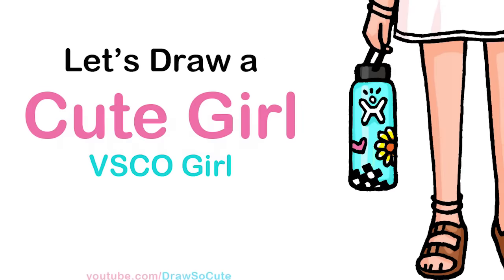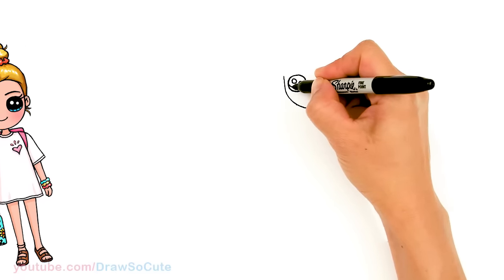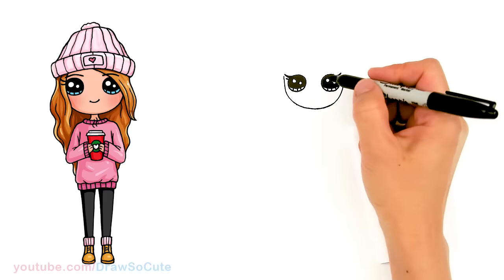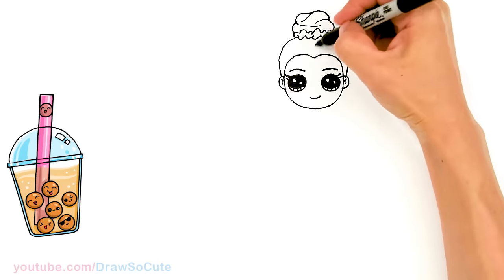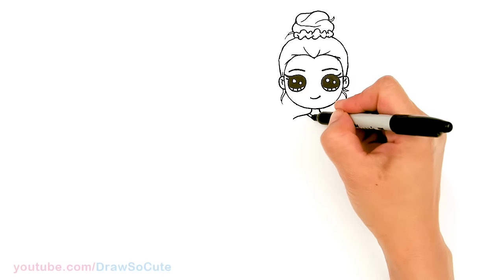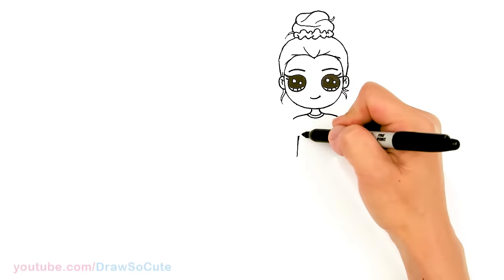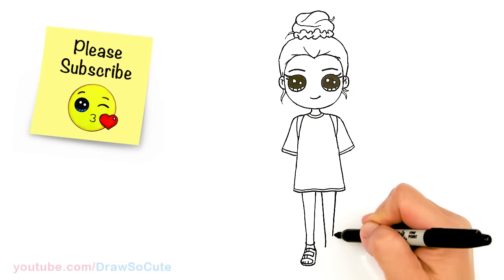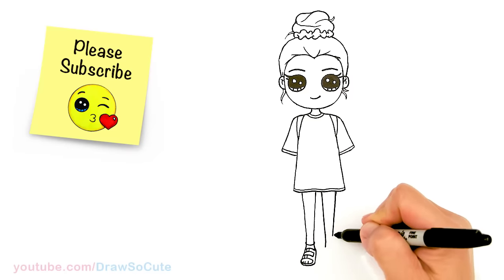How to Draw a Tumblr VSCO Cute Girl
"sksksk" "and I oop" 😄Learn HowToDraw a cute VSCO girl inspired by Emma Chamberlain easy, step by step drawing tutorial. This cute Tumblr girl has messy bun hair, oversize T-Shirt, Birkenstocks, Hydroflask and of course scrunchies!! OOF!